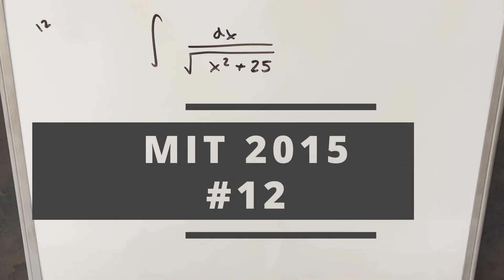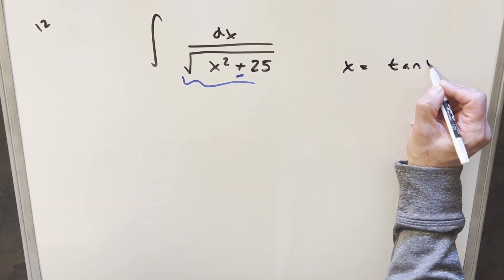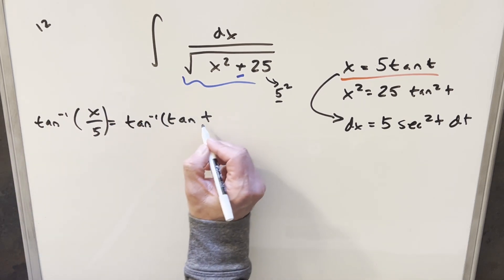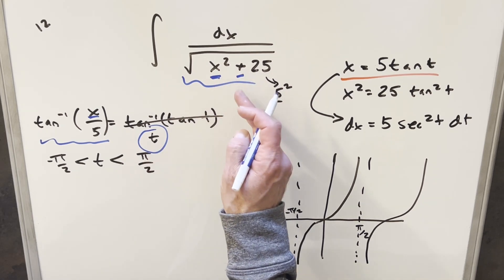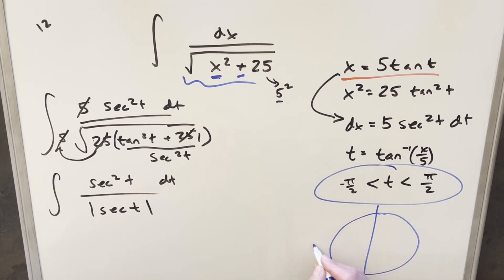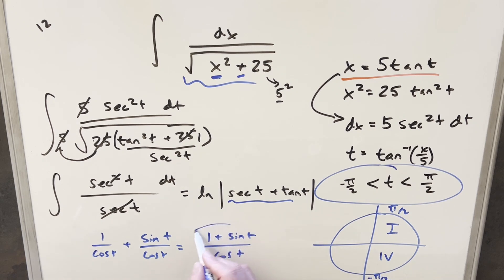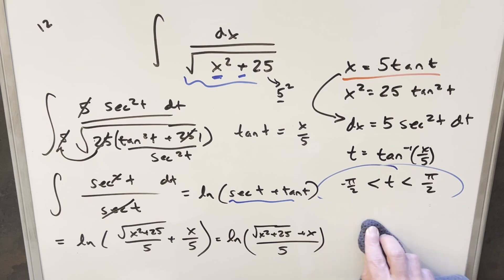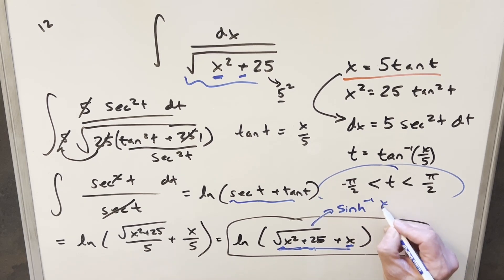A closer look at Trig Substitution: MIT 2015 #12